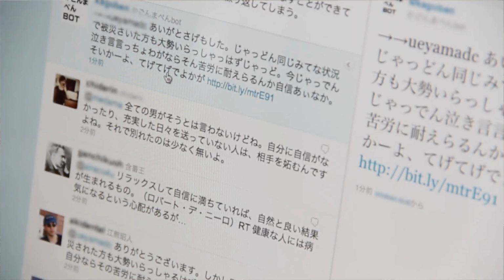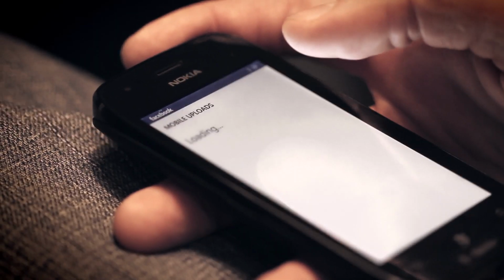Connecting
A 20 minute documentary exploring the connection between technology and humanity. It was made for Microsoft in 2013. I shot and edited as Director of Production at Bassett & Partners.